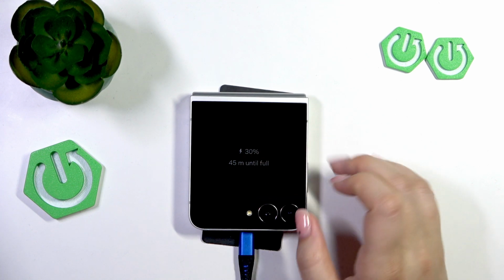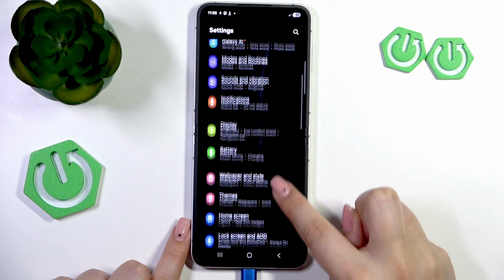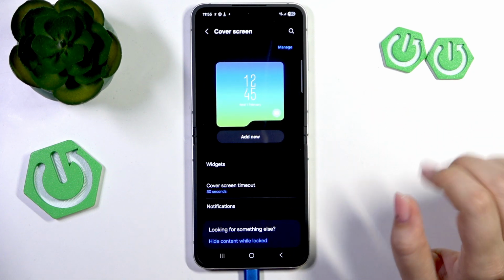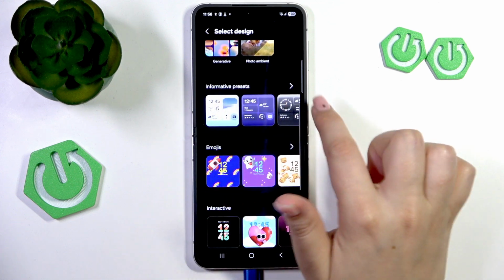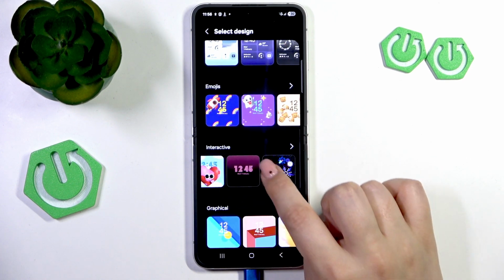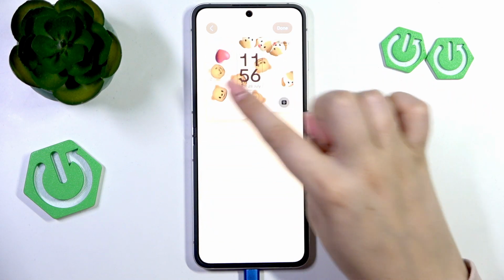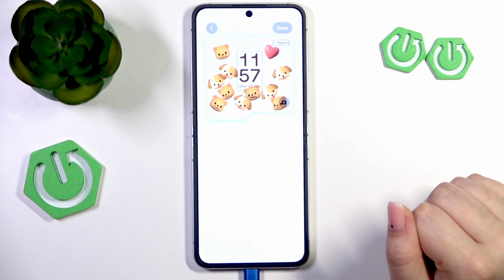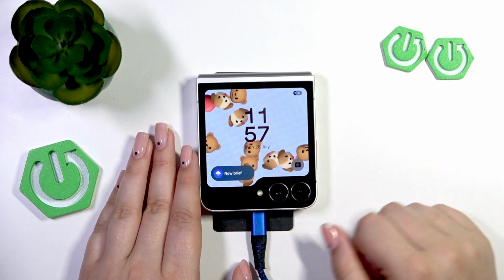SAMSUNG Galaxy Z Flip 7 FE – How to Change Cover Screen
Learn how to change the cover screen on your SAMSUNG Galaxy Z Flip 7 FE with this easy step-by-step guide. In this video, we show you how to customize your Galaxy Z Flip 7 FE cover screen by choosing from pre-installed options, adding new designs, using AI-generated effects, and selecting interactive or animated styles. You’ll also discover how to personalize your cover screen with your own photos, emojis, and color backgrounds. Make your Galaxy Z Flip 7 FE truly yours by following these simple instructions to update and personalize the cover display.

How to change cover screen on SAMSUNG Galaxy Z Flip 7 FE?
How to add custom cover screen on Galaxy Z Flip 7 FE?
Where are cover screen settings on SAMSUNG Galaxy Z Flip 7 FE?

0:00 Introduction
0:12 Open settings and find cover screen
0:31 Browse and select cover screen options
0:52 Add new cover screen or use AI effects
1:23 Explore interactive and animated options
1:51 Customize emojis and background colors
2:30 Apply and check new cover screen
2:46 Tips for using interactive cover screens